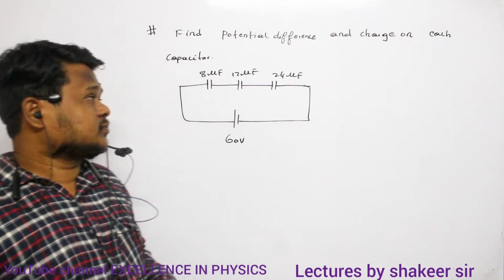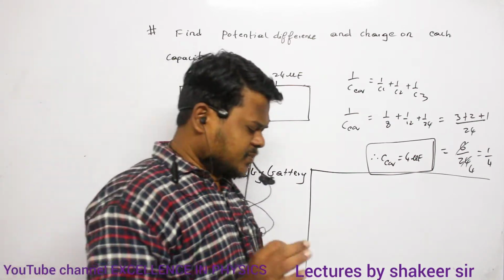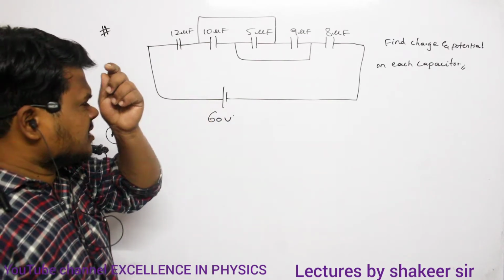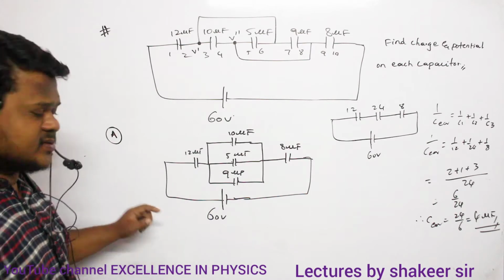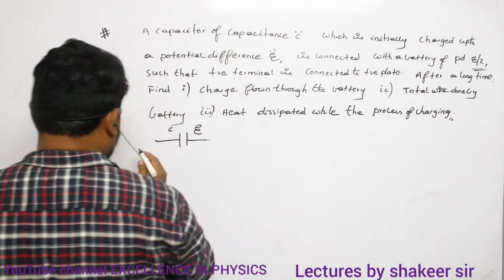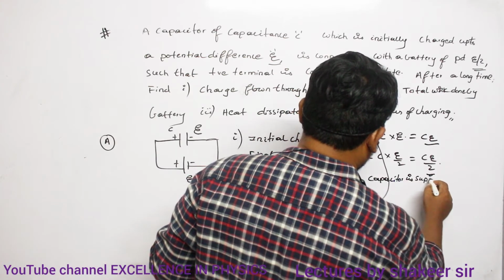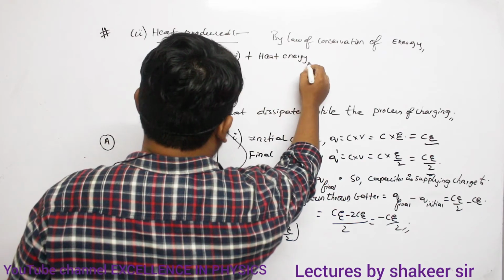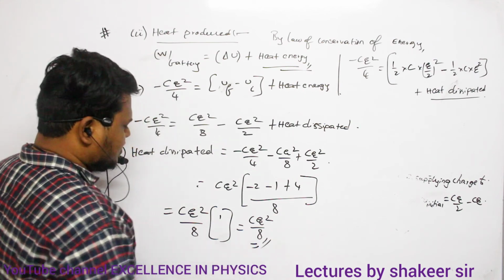ADDITIONAL PROBLEMS ON DISTRIBUTION OF CHARGE AND PÓTENTIAL IN CAPACITIVE CIRCUITS